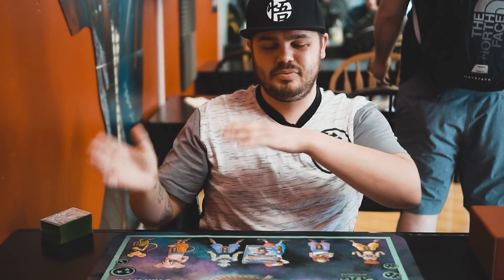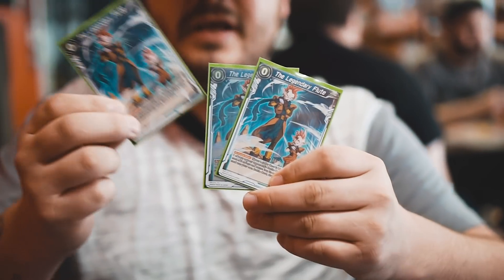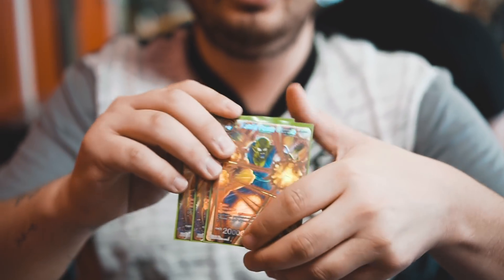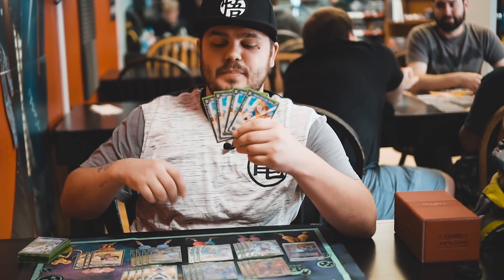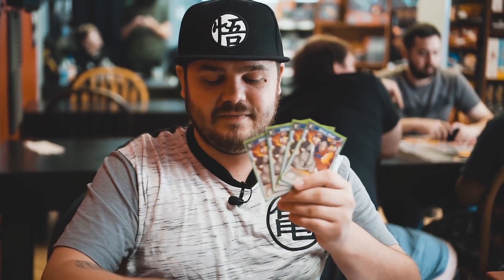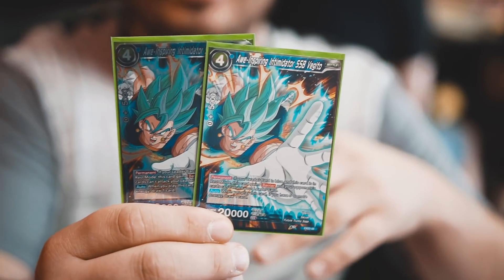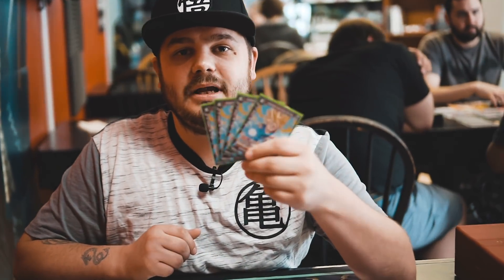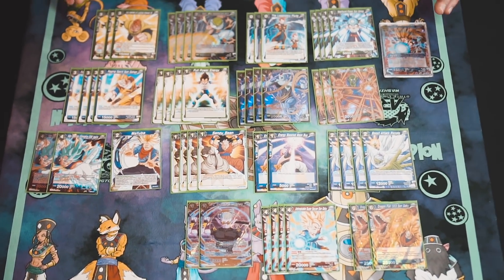SS3 Goku Control Deck Profile (ARG States WA Winner!) - Dragon Ball Super Card Game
SS3 Goku Deck profile! Kurtus runs us through runs us through the control deck he won the Washington ARG States with. He's updated a few cards in the last few days but its 95% the same! The blue/green version of SS3 control is nasty, give it a try!